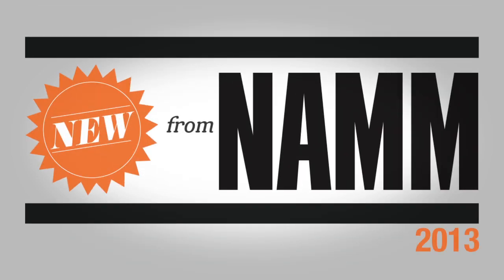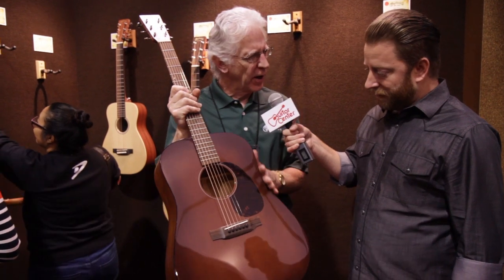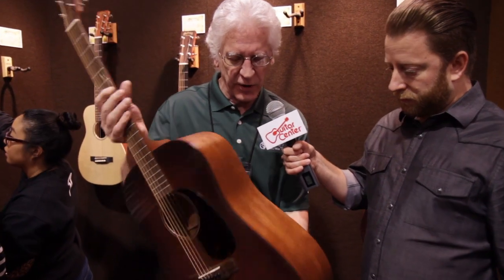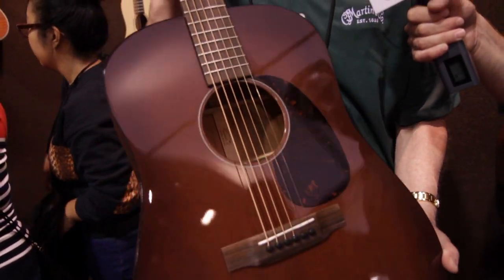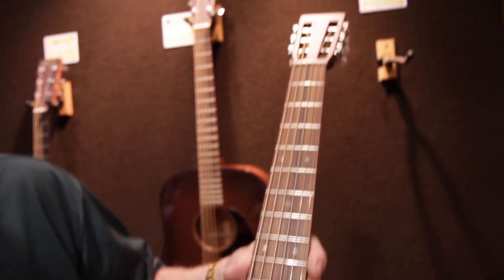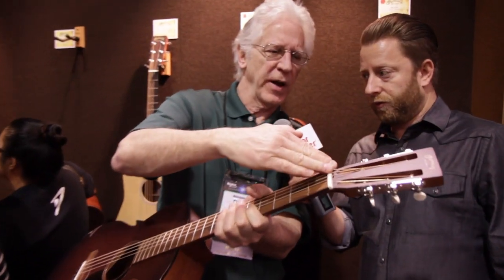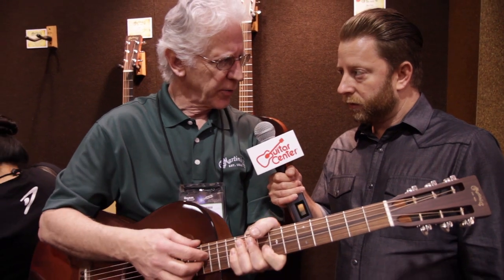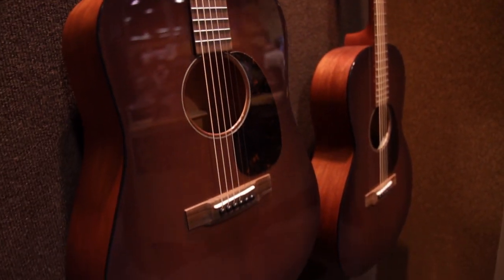Guitar Center at NAMM - Martin 17s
Martin shows the 17s at the 2013 NAMM Show.